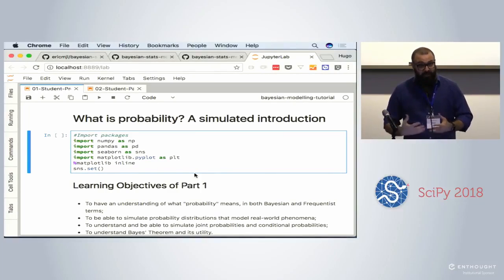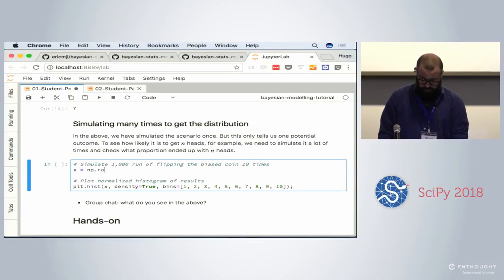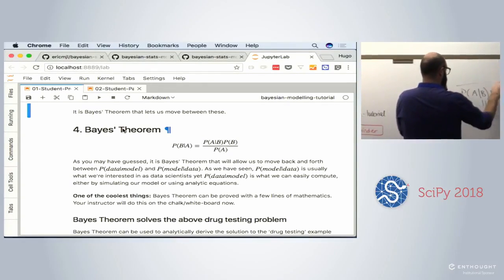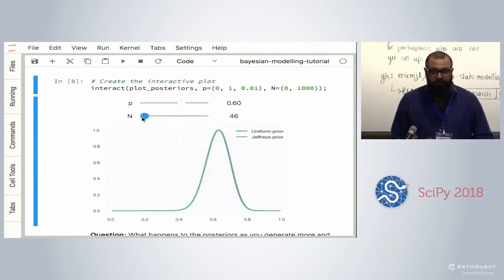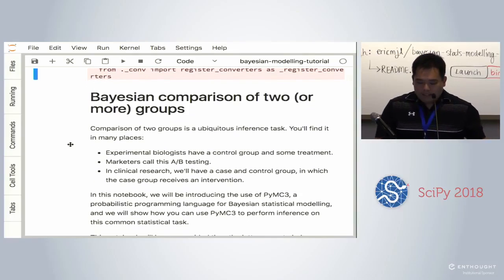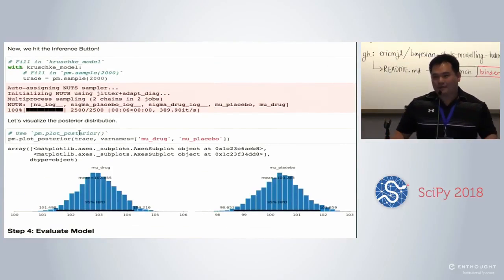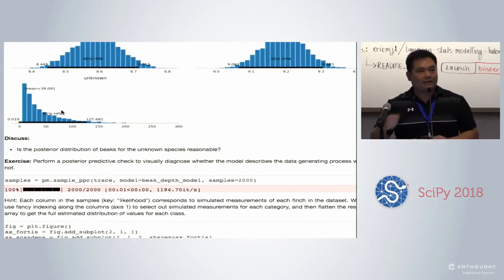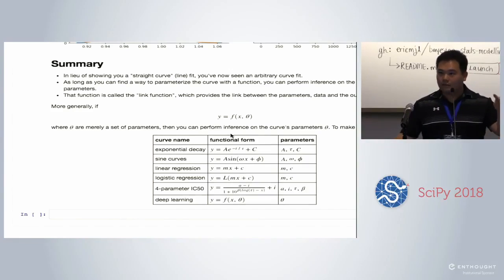Bayesian Data Science 2 Ways: Simulation & Probabilistic Programming | SciPy 2018 Tutorial | Eric Ma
ORIGINAL DESCRIPTION
In this tutorial, Hugo and Eric will build participants’ knowledge of Bayesian inference, workflows and decision making under uncertainty. We will start with the basics of probability via simulation and analysis of real-world datasets, building up to an understanding of Bayes’ theorem. We will then introduce the use of probabilistic programming to do statistical modelling. Throughout this tutorial, we will use a mixture of instructional time and hands-on time. During instructional time, we will use a variety of datasets to anchor our instruction; during hands-on time, which immediately follow instructional time, our participants will apply the concepts learned to the Darwin’s finches dataset, which will permeate the entire tutorial.
 For maximal benefit, participants are expected to have experience writing for-loops and working with numpy arrays. The necessary syntax will be introduced during the tutorial, but familiarity will help. No knowledge of statistics is necessary. However, the most important and beneficial prerequisite is a will to learn new things. If you have this quality, you'll definitely get something out of this tutorial!